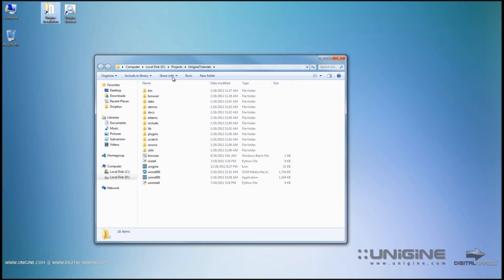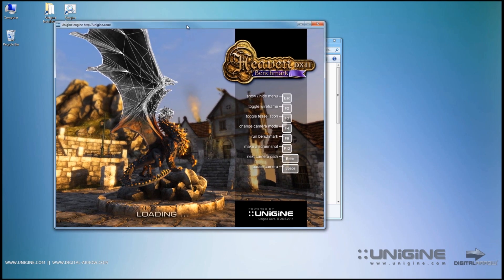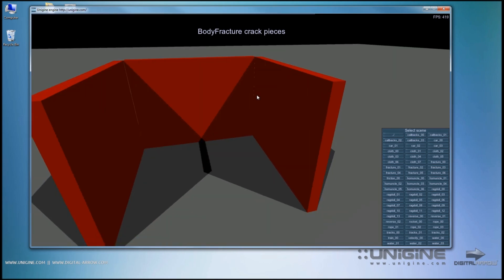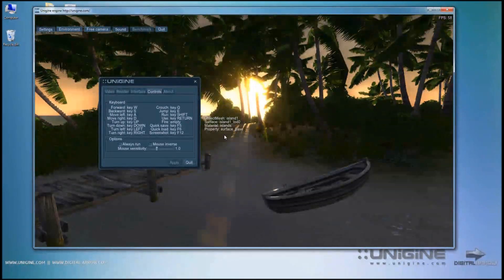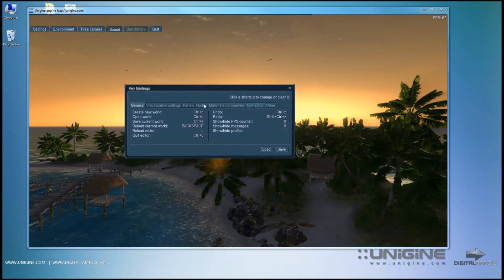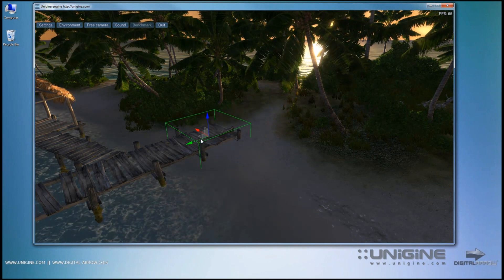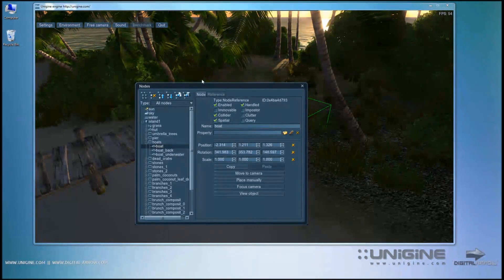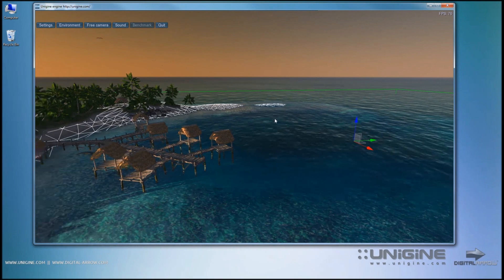Introduction to Unigine - Video 1 (part 1)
Part 1 of Video 1 on Unigine Tutorials. In this first introductory video, we take a look at the very basics of Unigine:

In this first part, we take a look at how to start up the actual editor, save and load worlds, navigating the camera within the editor environment, the basic camera and hotkey setups and the object translation and rotation widgets.

UNIGINE™ is a real-time 3D engine, which lets you fully unleash your talent and achieve great business results.

It is a cross-platform (Windows / Linux / PlayStation 3) real-time 3D engine, which unleashes the ultimate power for creating interactive virtual worlds (both modern games and virtual reality systems).

More than 10 years of R&D resulted in a well-optimized modular technology platform. It will be a solid foundation for any of your projects -- from mobile applications to scientific simulations and VR.